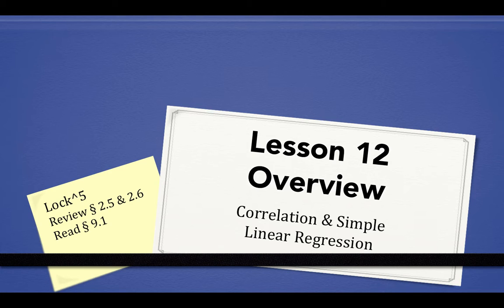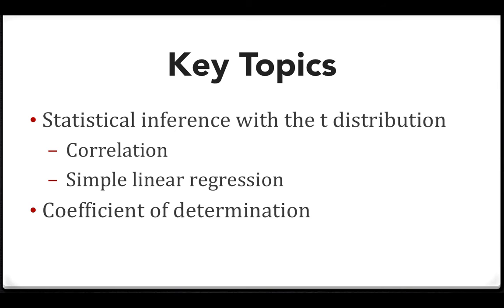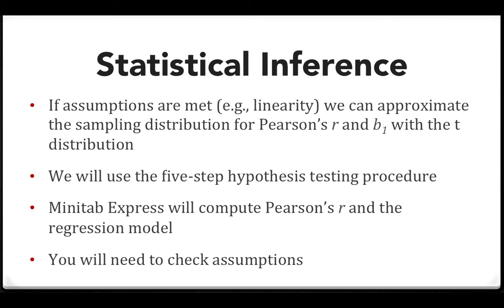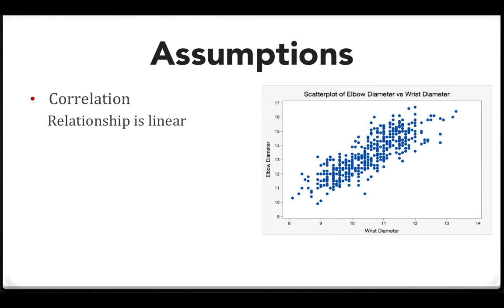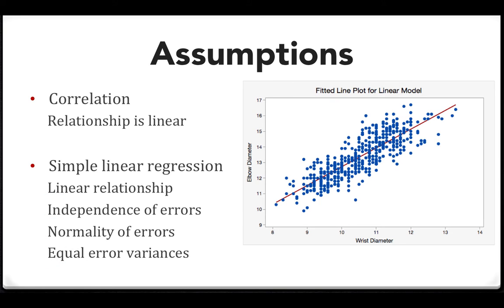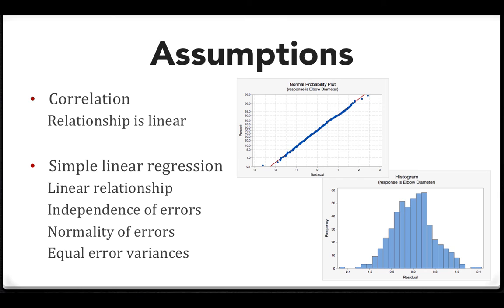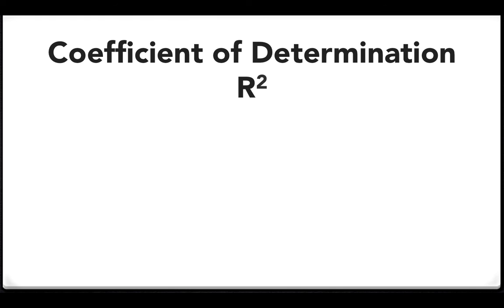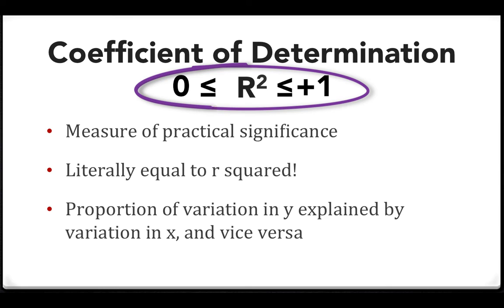Lesson 12 Overview (Fall 2017)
Table of Contents:
00:45 - Topics to Review
01:05 - Key Topics
01:31 - Statistical Inference
02:22 - Assumptions-- Correlation
02:43 - Assumptions-- Simple Linear Regression
03:24 - Assumptions-- Linearity
03:47 - Assumptions-- Independence of Errors
04:19 - Assumptions-- Normality of Errors
04:49 - Assumptions-- Equal Error Variances
05:19 - Coefficient of Determination (R^2)